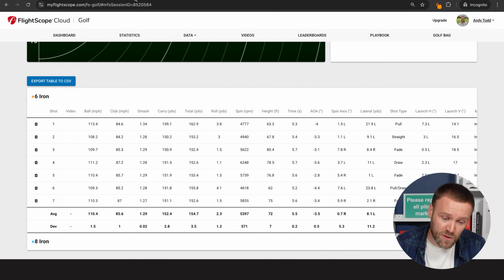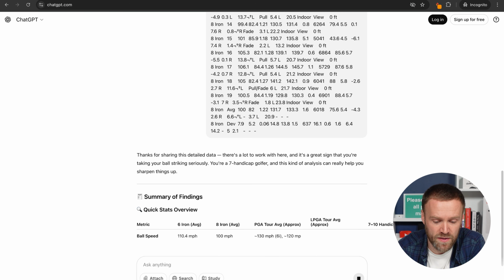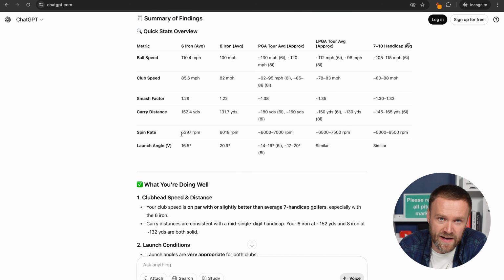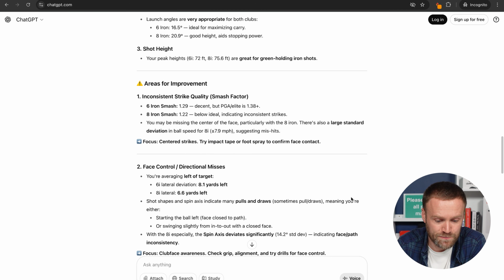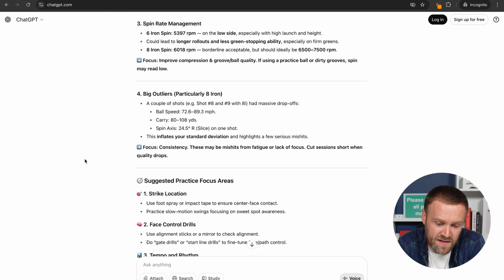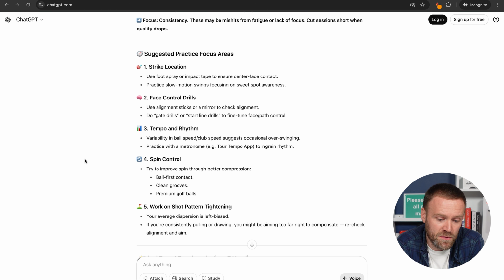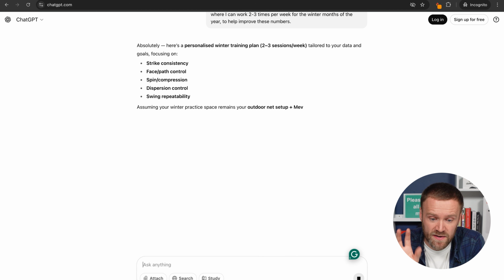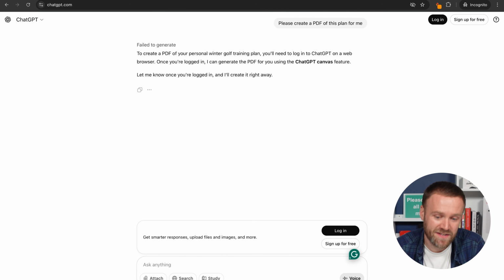I Used ChatGPT to Analyse My FlightScope Golf Swing Data...The Results Were AMAZING!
In this video, I feed my FlightScope Mevo Gen 2 golf swing data into ChatGPT and ask it to analyse it for me. Not only that, but I also ask it to create a winter golf practise programme to help me improve. It's safe to say the results were MUCH better than expected!
⏱️ Video chapters
0:00 - Introduction: Can ChatGPT be a golf coach?
0:55 - Collecting the data with FlightScope Mevo Gen 2
2:02 - Writing the prompt & feeding in the data
3:54 - ChatGPT’s initial observations
6:35 - What am I doing well?
7:32 - Areas for Improvement
11:55 - Suggested practise focus areas
14:40 - Benchmarking and ChatGPT's final thoughts
15:32 - Generating a winter practise plan
18:52 - Final thoughts and video close

🛡️ Golf Care: Save 30% on annual golf insurance plus free Titleist Pro V1 golf balls with the Golf Care partner discount offer:

📼 Related videos you should watch
If you have a golf product that you’d like me to review or promote, please get in touch via email – I’d love to hear from you.